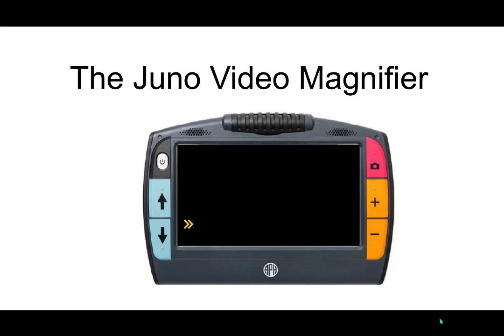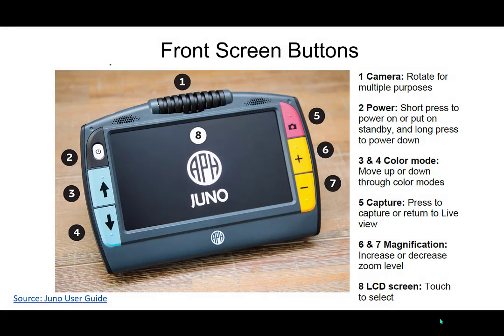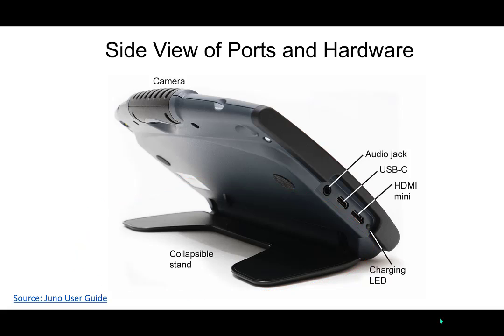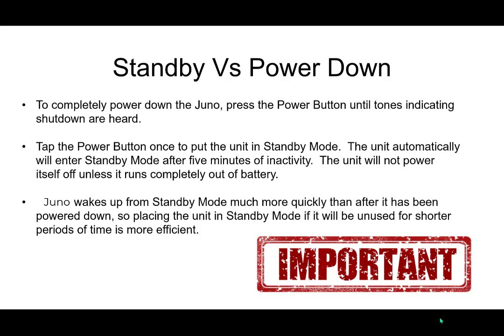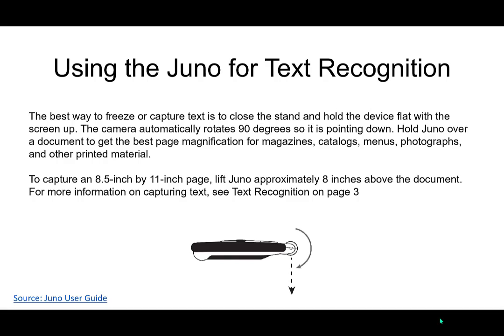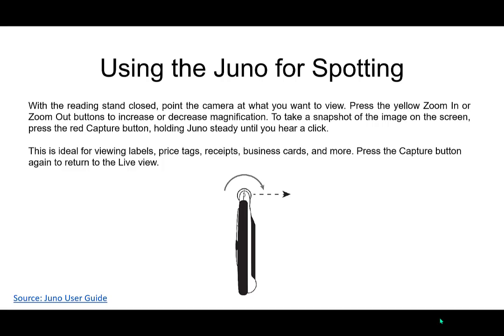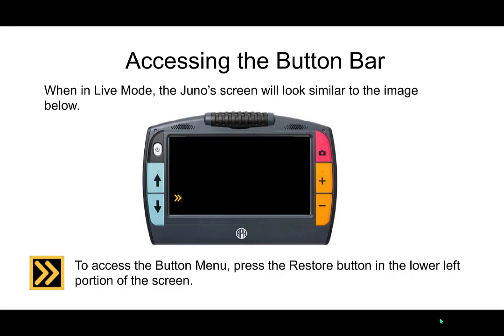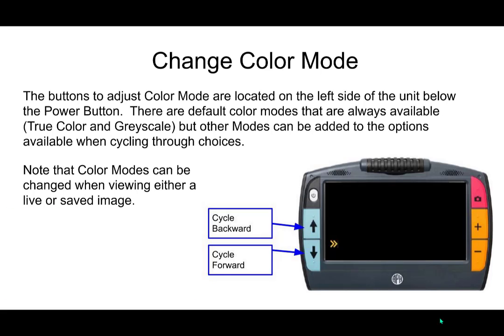Juno Video Magnifier Part 1: Introduction and Orientation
This video orients the user to the physical buttons on the Juno Video Magnifier as well as the ports.  It also reviews how to capture content using the device.